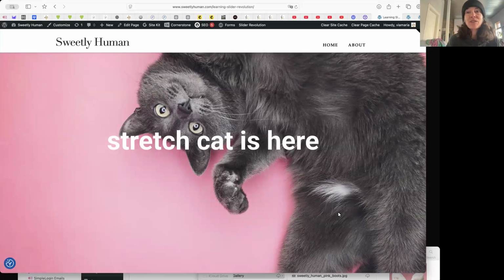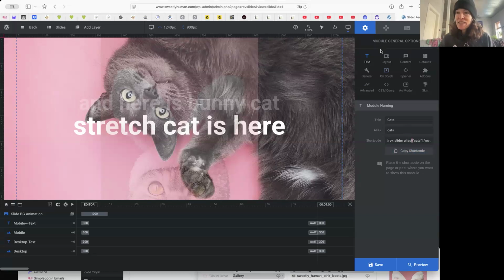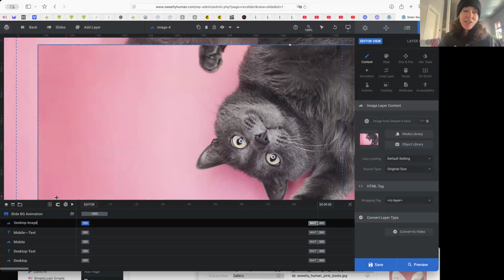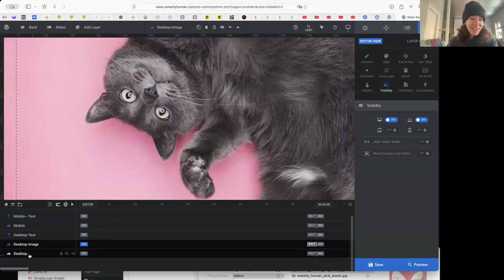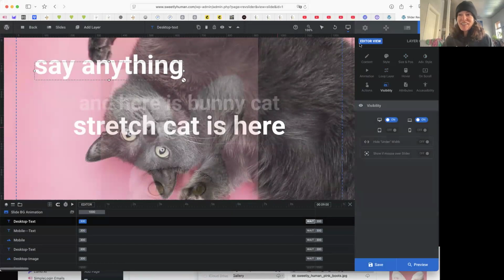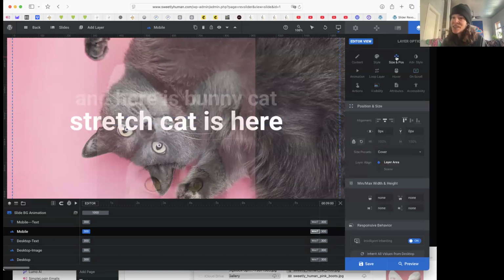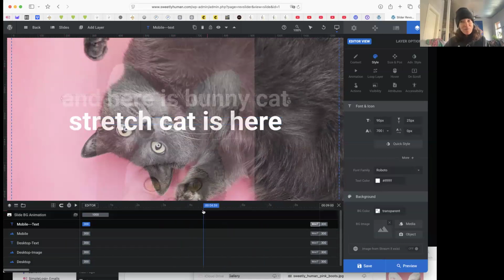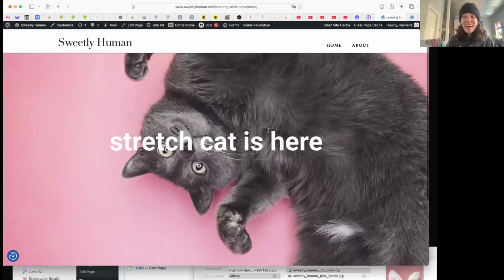Setting up Slider Revolution for design and mobile browsers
When you build a hero image in Slider Revolution, you'll notice that it can get hard to read on mobile browsers. Therefore, we build our heroes so they have a desktop and a mobile version and it will be responsive to the browser that your viewer is on.
This video will show you how to set up the Slider Revolution so there are multiple versions for different browser sizes.
Enjoy learning this exciting technique!